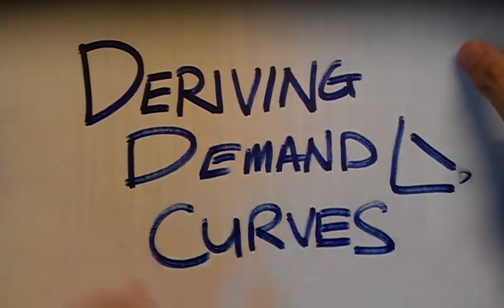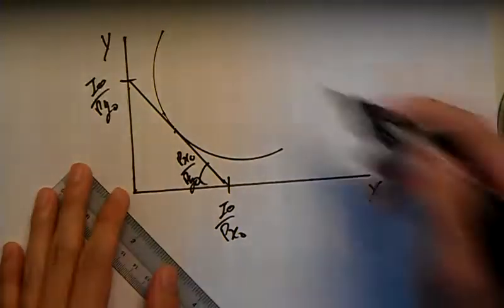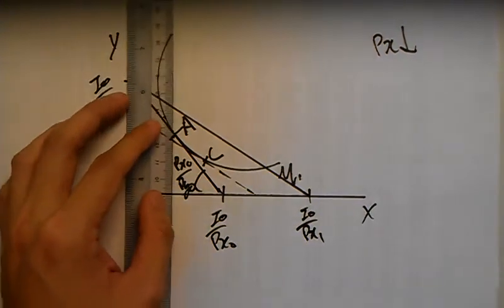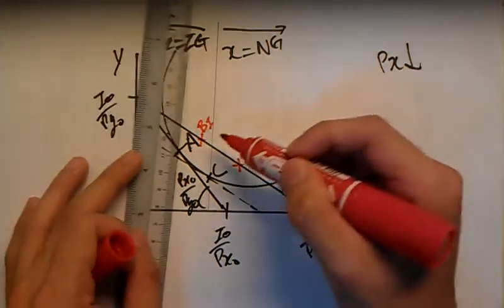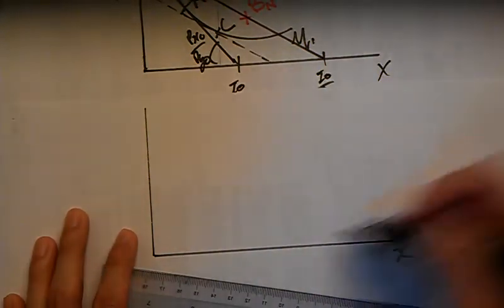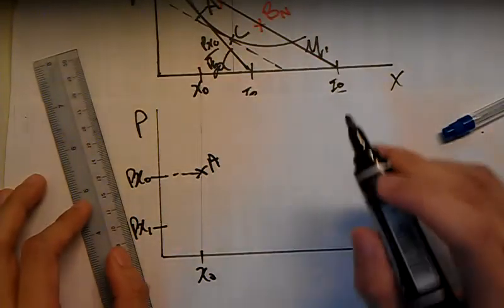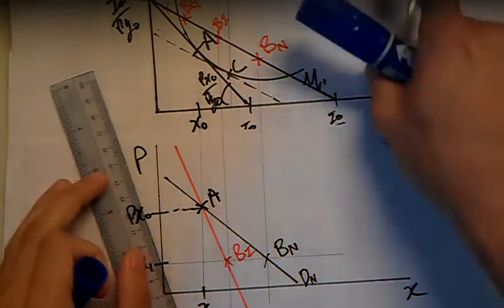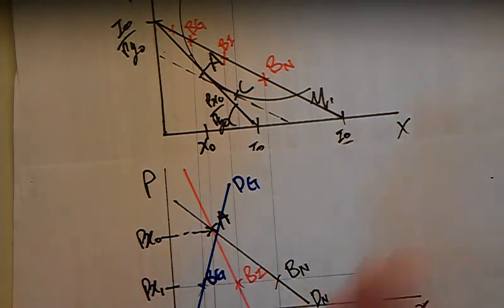Intro to Econs: Deriving Demand Curves